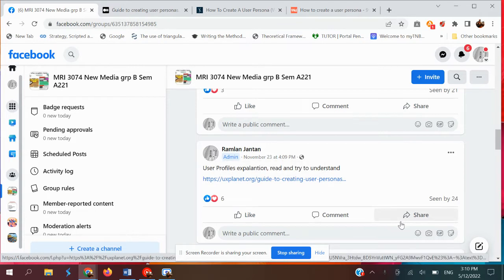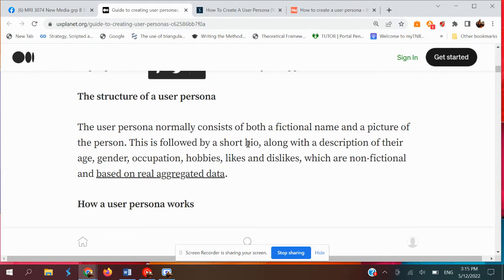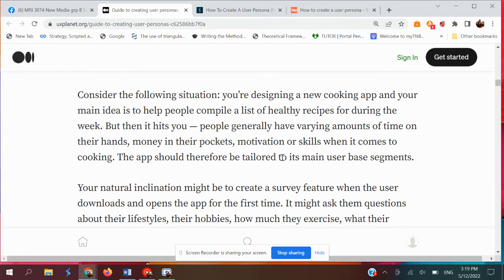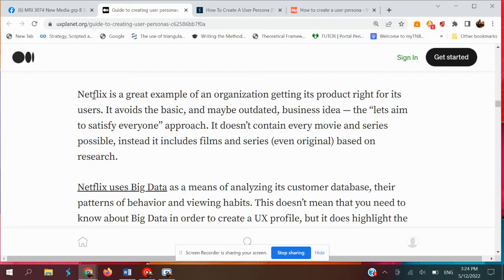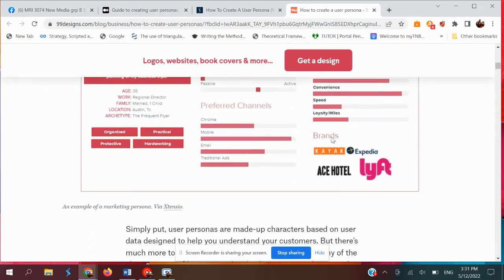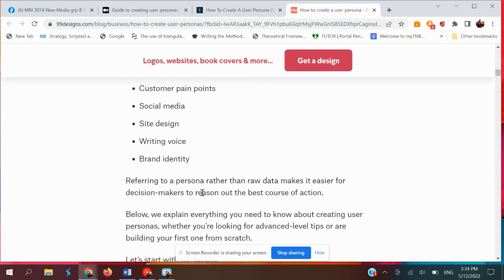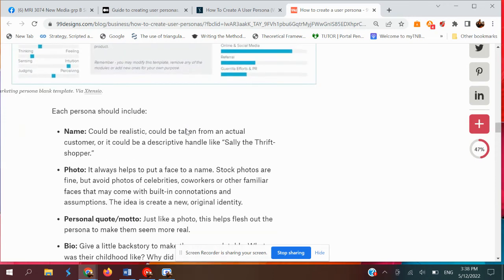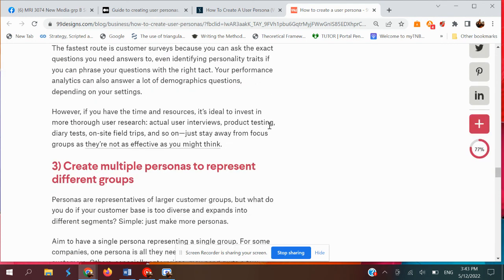mri3074 user profiles/ user persona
In this videos you will be learning about User Profiles/ User persona such as how to do it, why u need to do it and its benefit for advertising New Media